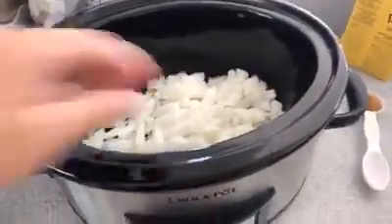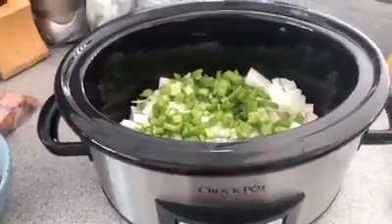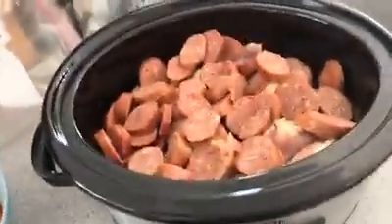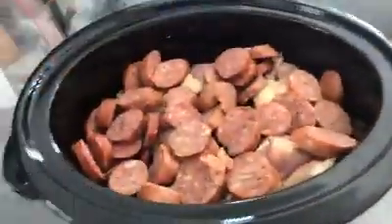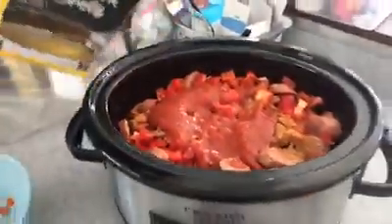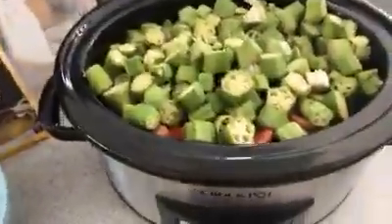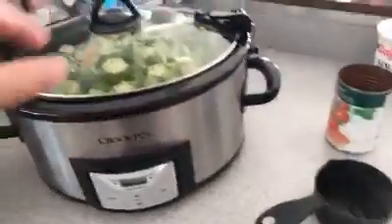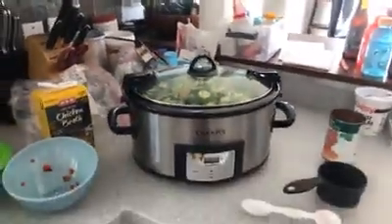Hot Mess Gumbo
Keto and GF friendly Slow Cooker Gumbo Recipe

I’ve been craving this...it’s so easy and if you’re from the South, you’ll be so happy to have this recipe🤗
Hot Mess Chicken & Sausage Gumbo
Always Low Carb & GF

Recipe:
1.5 lbs chicken thighs skinless
1.5 lbs no sugar added sausage (sliced)
2 onions diced
2 celery stalks
1 red pepper diced
4 cloves garlic minced
1 TBS cajun seasoning
8 oz crushed tomatoes
1 package frozen okra
1.5 cup chicken broth
2 bay leaves
In a crock pot place the onions and celery on the bottom, layer chicken and sausage on top of onion and celery. Put pepper and garlic on top of meat. Sprinkle cajun seasoning on top of pepper mix, add bay leaves and pour tomatoes and chicken broth on top of everything. lastly layer okra on top and put lid on. Cook on high 3-4 hours or low 6-8. Serve with cauliflower rice for low carb or brown rice if just GF.